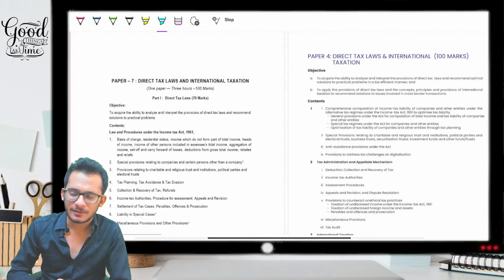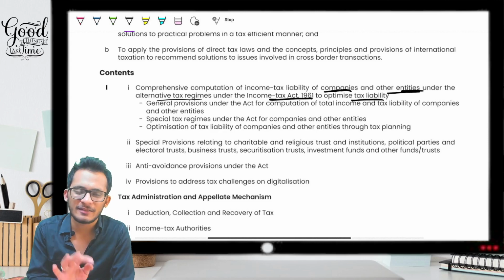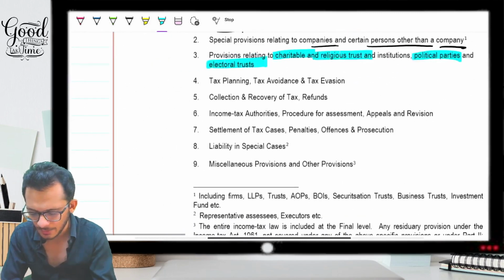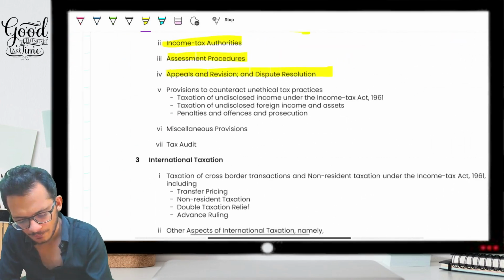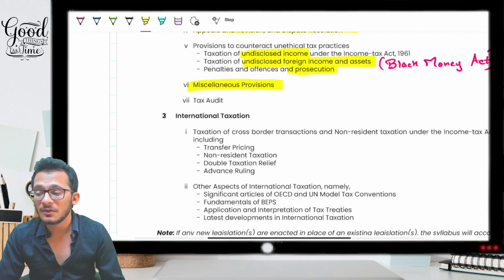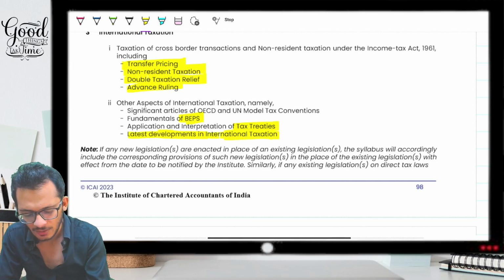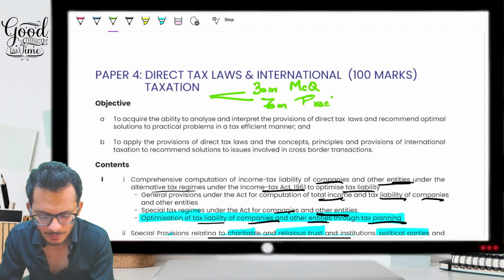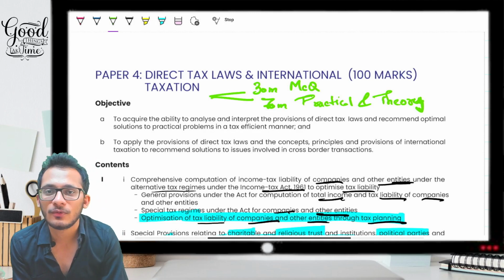CA Final New Scheme 2023 - Direct tax syllabus analysis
For lectures and other guidance, contact SPCA